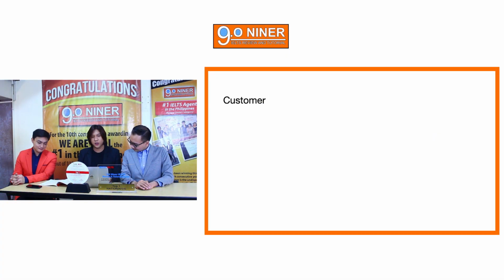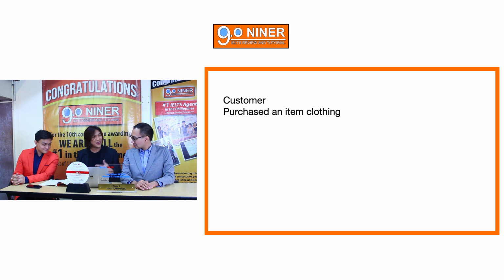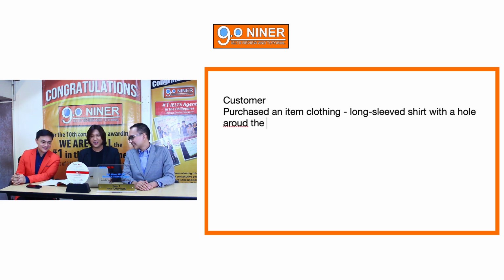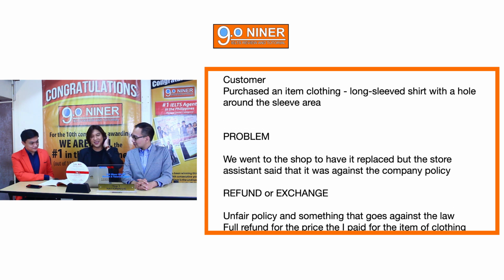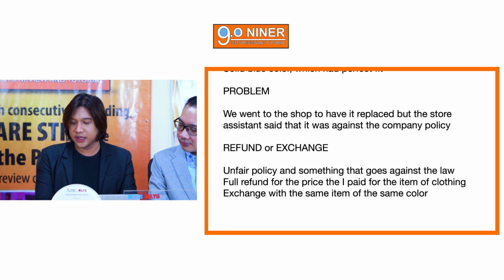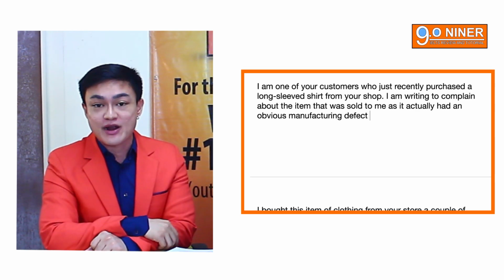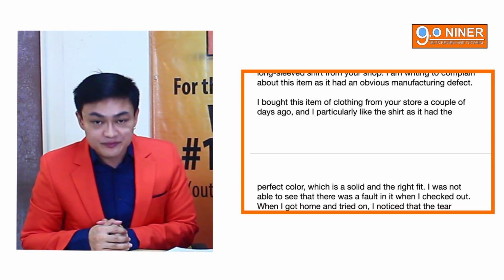On-the-Spot IELTS Writing Task 1 General Training Letter Writing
In this video, Sir Brian Sioson, one of 9.0 Niner's senior lecturers, shows you how to get a 9.0 in the IELTS General Training writing task 1 exam.

Sir Brian has taken the IELTS and PTE and has scored perfect marks for the writing subtest of both exams. Watch his performance and learn some tips and tricks to get the highest possible grade in the writing test!

Sir Brian Sioson's IELTS Scores:

Listening: 9.0
Reading: 9.0
Speaking: 9.0
Writing: 9.0
Overall Band Score: 9.0